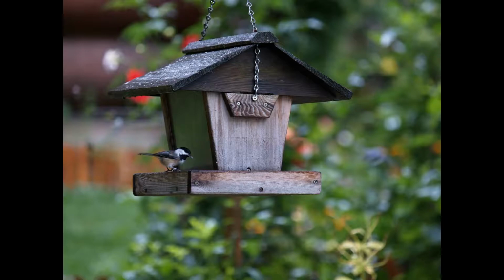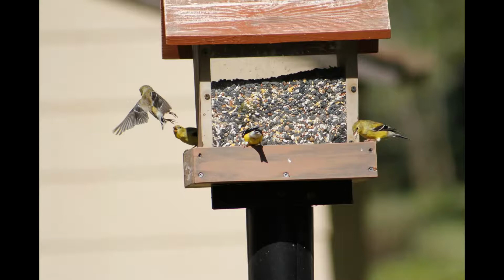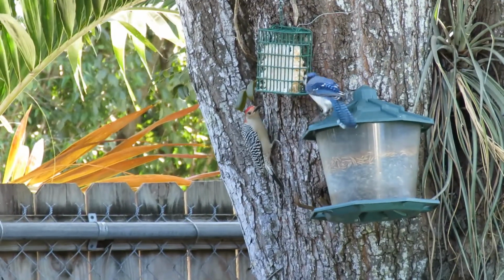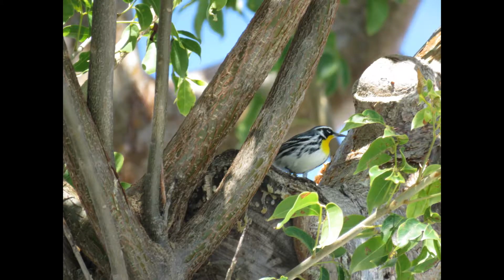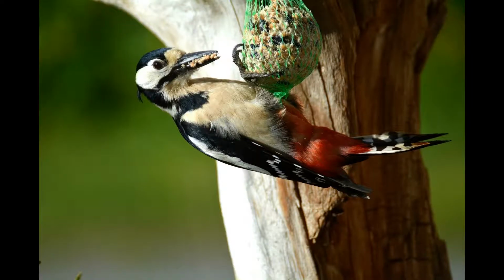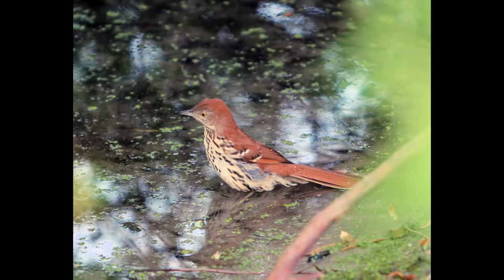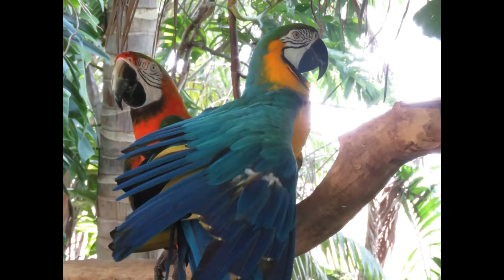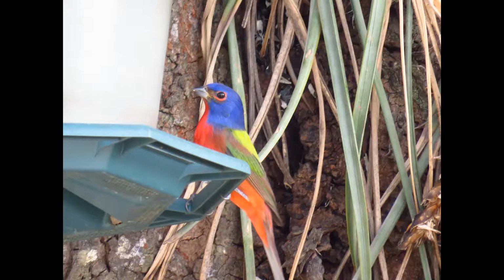How to Attract More Birds to Your Yard | Feeders, Food & Water Explained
Want more birds at your feeders? In this video, I share exactly how I attract a wide variety of species to my yard using the right feeders, food types, and fresh water sources. Whether you’re in Florida or anywhere in North America, these simple tips will help bring more color, song, and life to your backyard.

We’ll go over:
• The best feeder types for different birds
• What foods actually attract the most species
• How to set up water sources (and why they matter!)
• Placement tips to make birds feel safe
• How to attract warblers, cardinals, doves, woodpeckers & more
• Mistakes that scare birds away

Perfect for beginners, backyard birders, and anyone wanting more wildlife right outside their window.

Nyjer Seed Feeder

Ant Moat:

Suet Cage:

Suet Cakes: